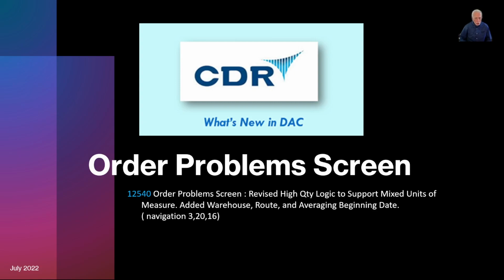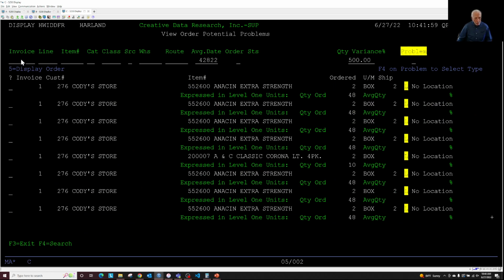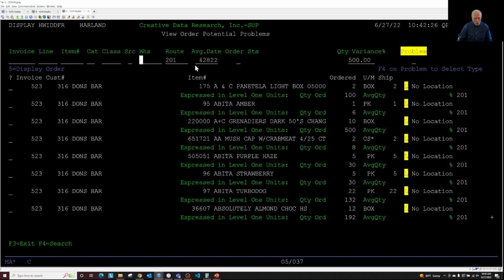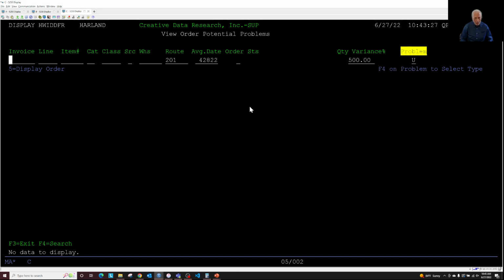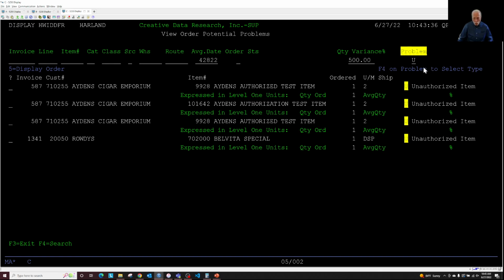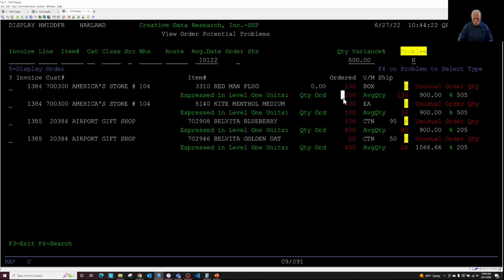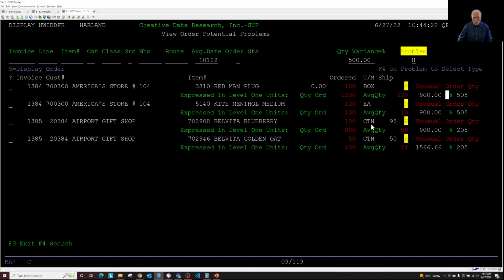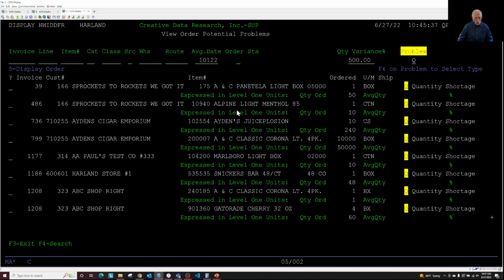02 WNDAC July 2022 Order Problems